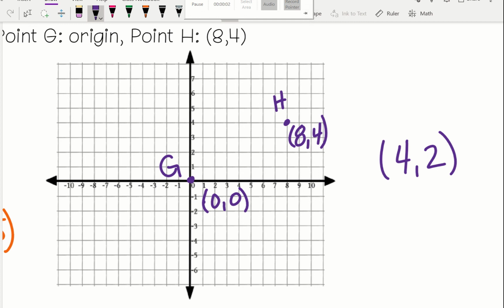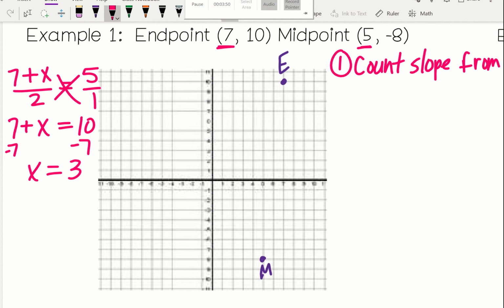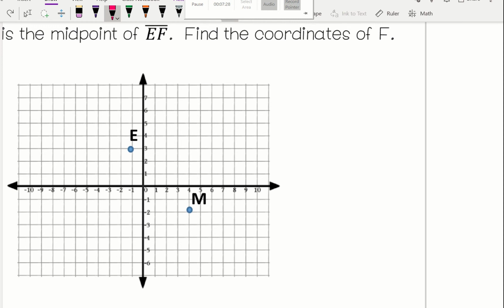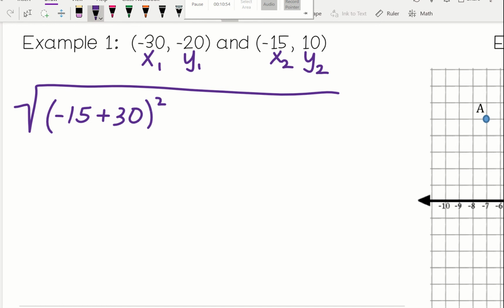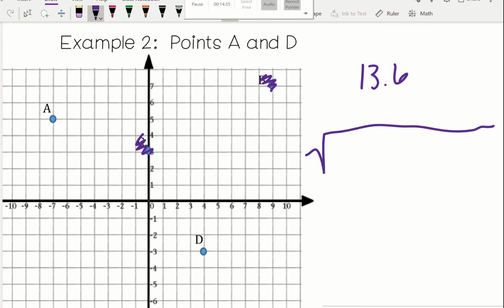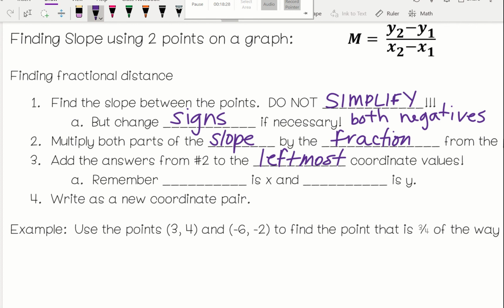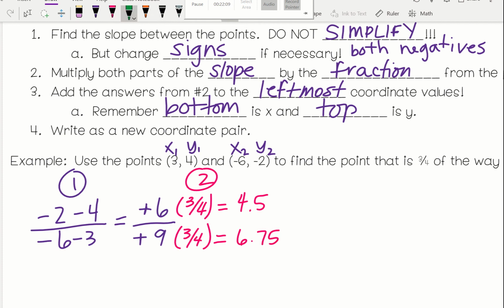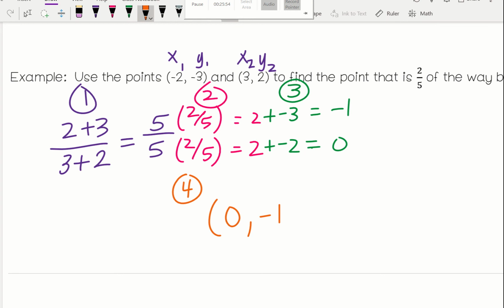Section 2.1 Notes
Notes for Section 2.1 (9/27-30)